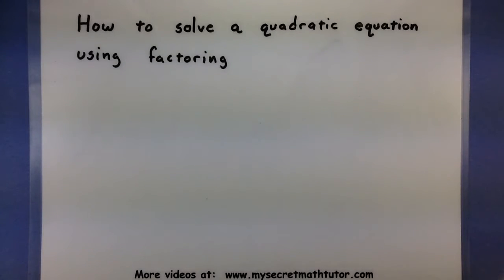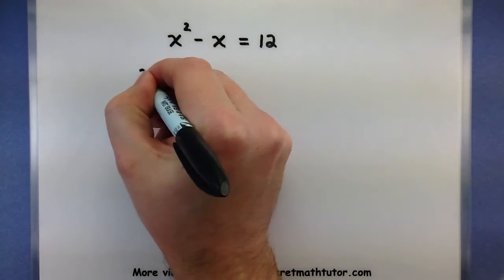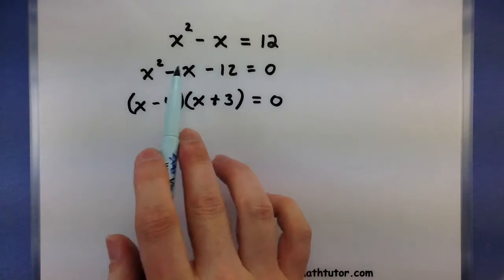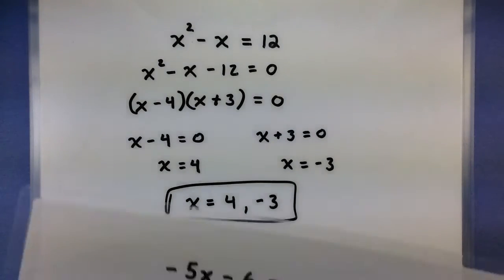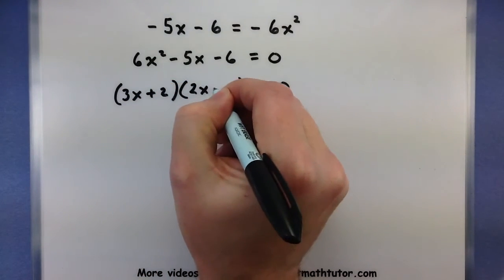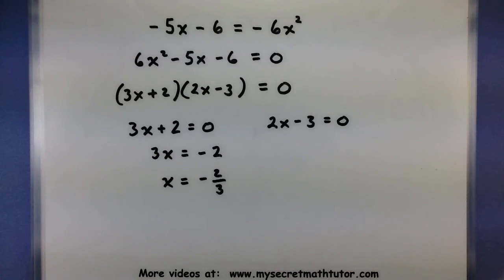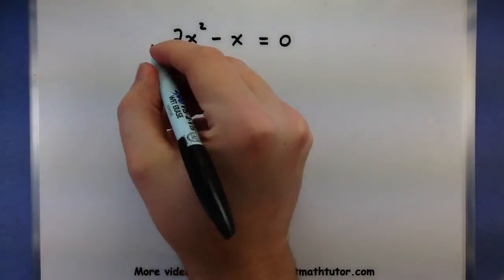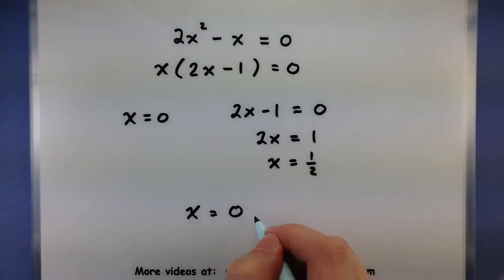Pre-Calculus - How to solve a quadratic equation using factoring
This video uses a few examples to show how factoring can help you solve a quadratic equation.  The key getting it all equal to zero, factoring the quadratic, and then setting each factor to zero so we can solve.